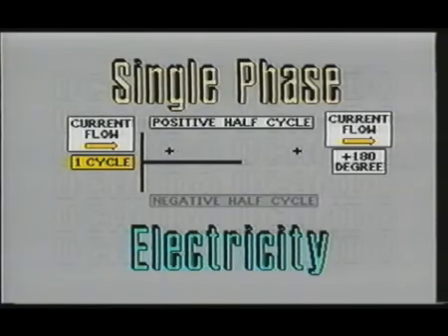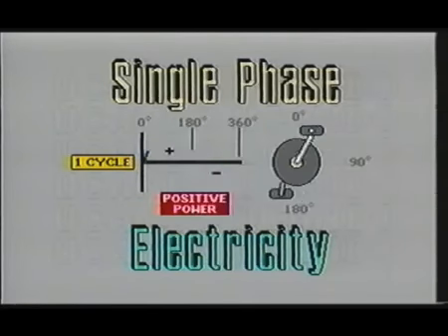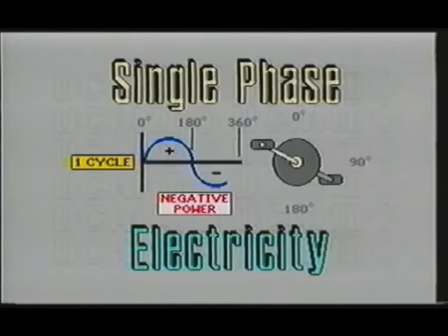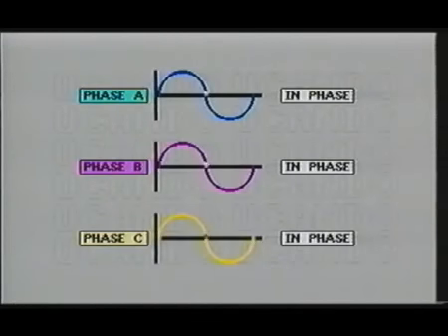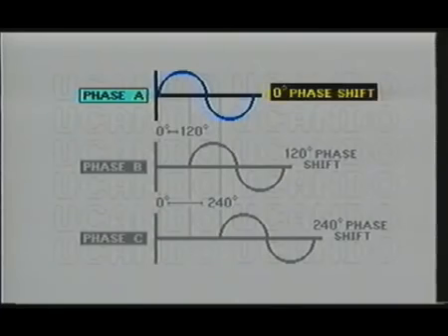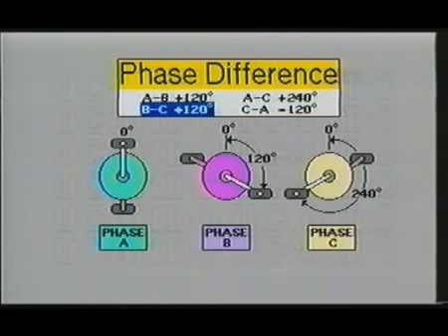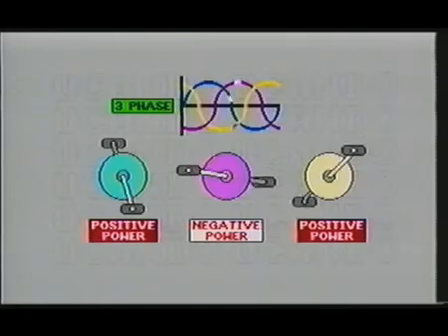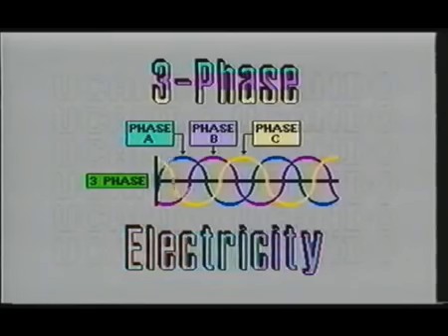Working Principle of 3 Phase AC Motor animation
This video shows the animated explanation of working of 3 phase AC motor.